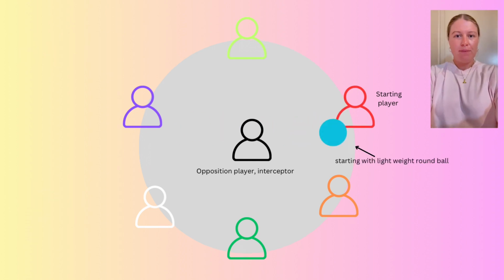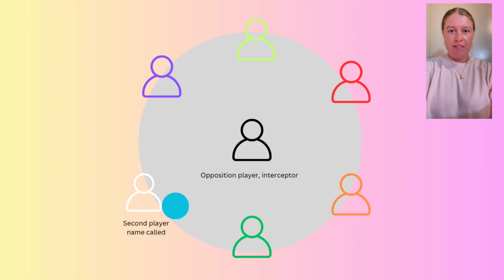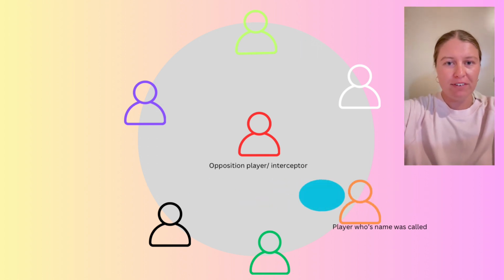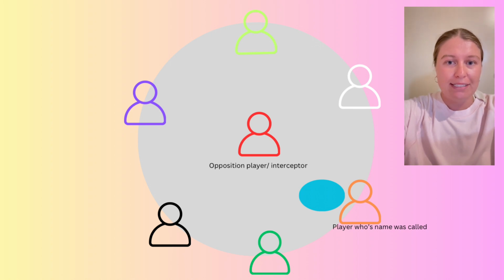EDCU2015 - Instructional Video